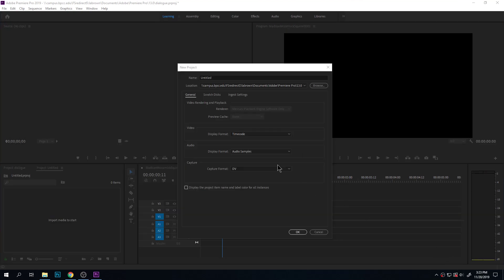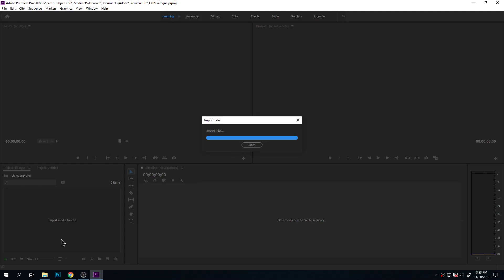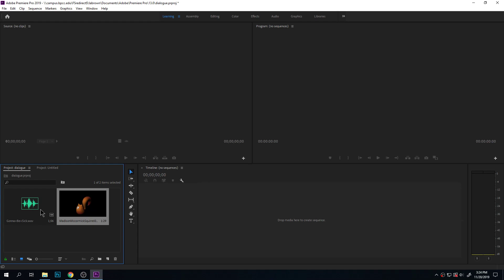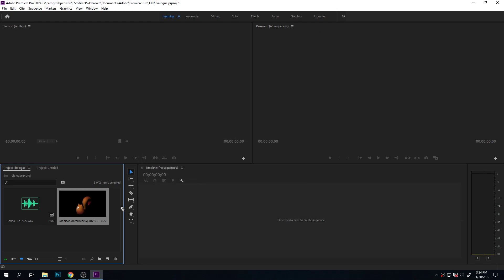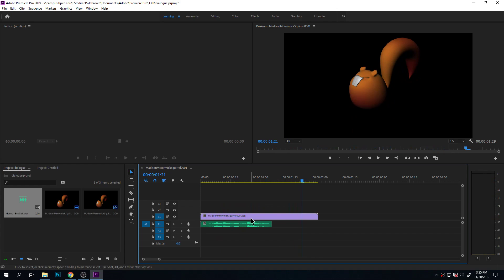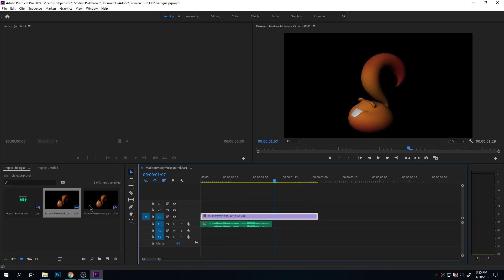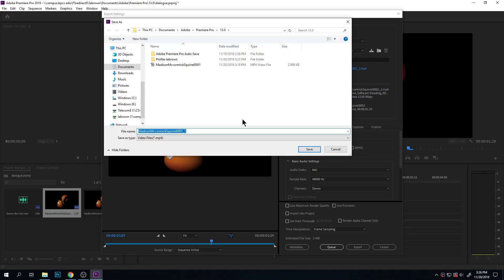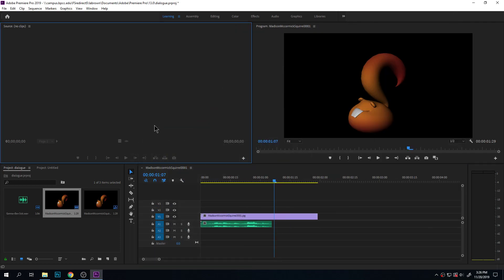How to Combine an Image Sequence and Audio in Adobe Premiere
Take that exported image sequence and add audio in your timeline, then export.